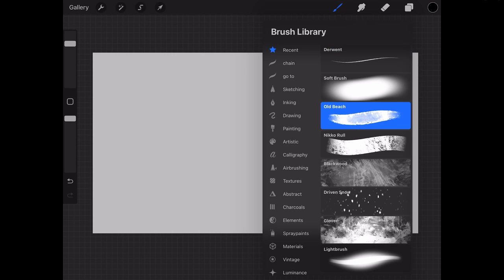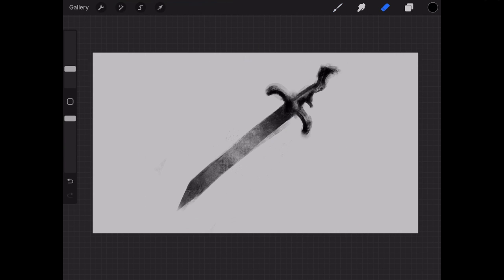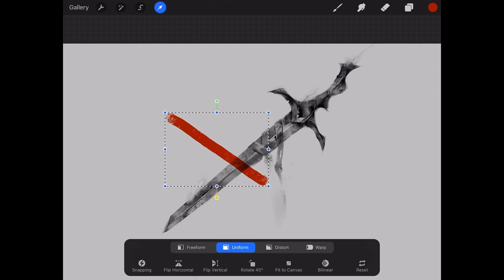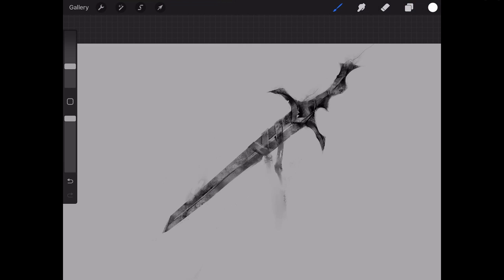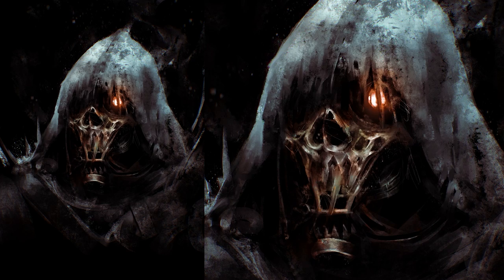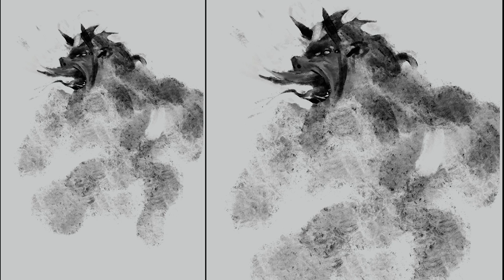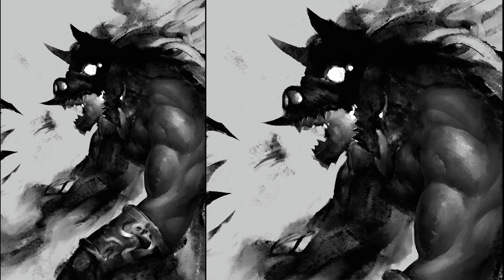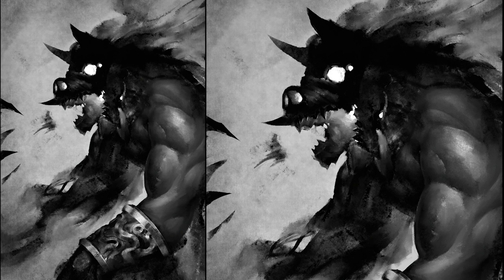How I draw GRIT - My secret REVEALED!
Draw crunchy, draw gritty, get that old-school DARK (or even grimdark) look in your pieces and move FAST! Draw with chaos!
Many of you have come to me to learn how to draw like me well THIS IS THE BASE. Everything I draw in this styles STARTS with this technique!

. EVERYTHING ELSE .